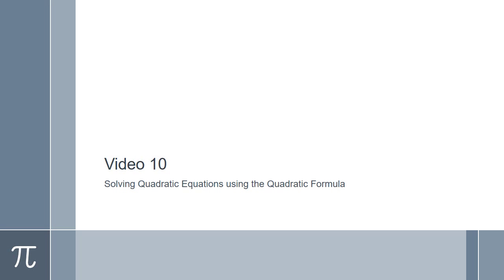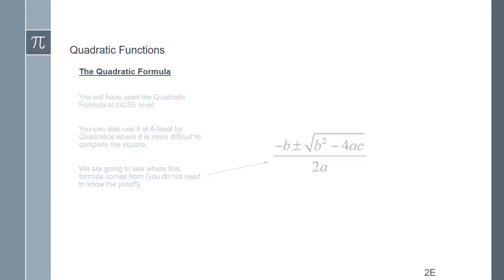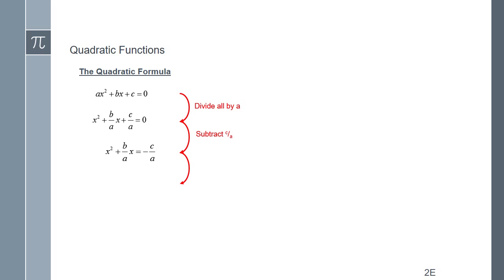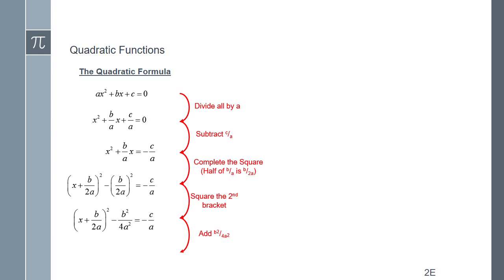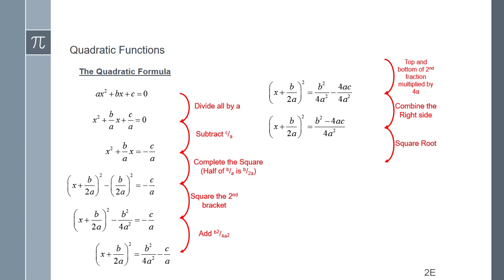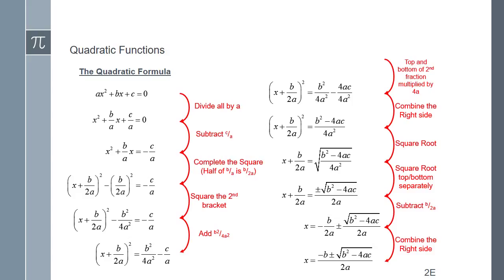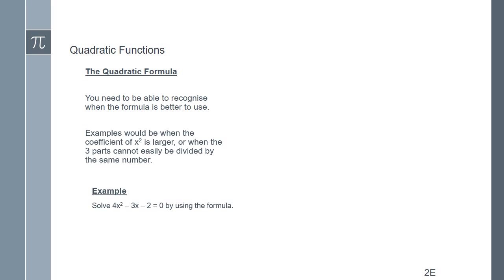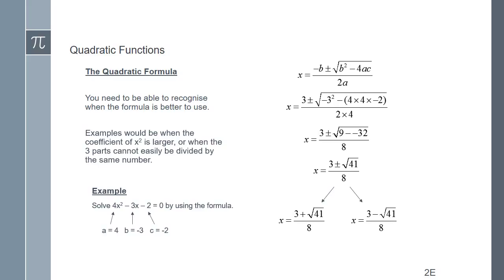Video 10 - Quadratic Functions - Solving Quadratic Equations using the Quadratic Formula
Quadratic Functions